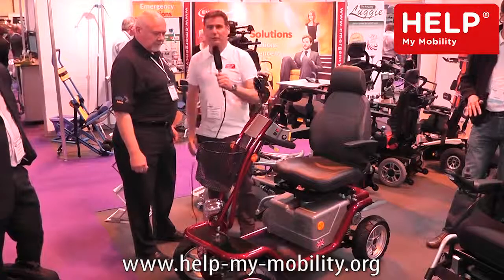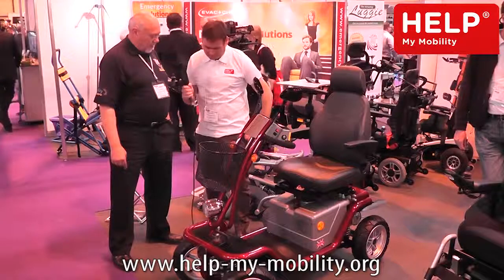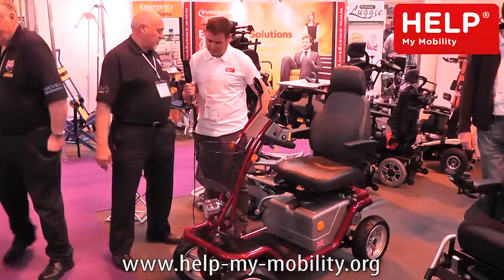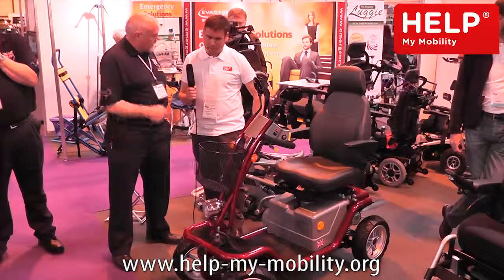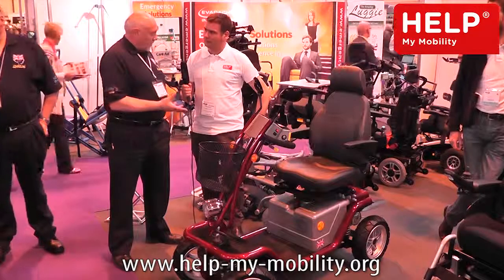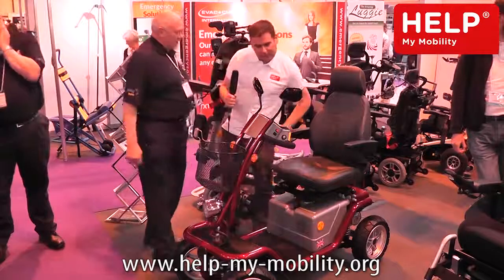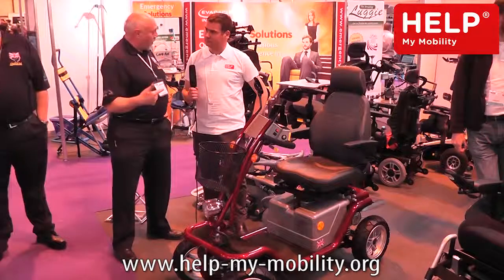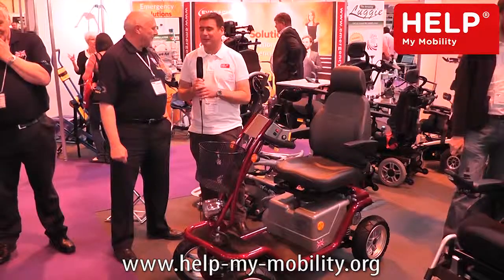Horizon Mobility at Naidex 2013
Paul talks to Graham from Horizon Mobility about their heavy duty Mayan scooter.